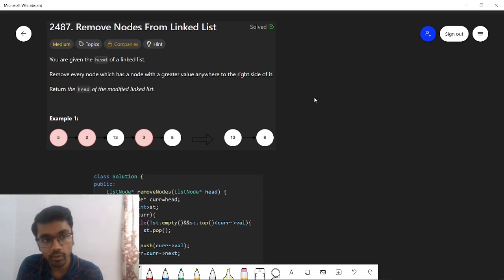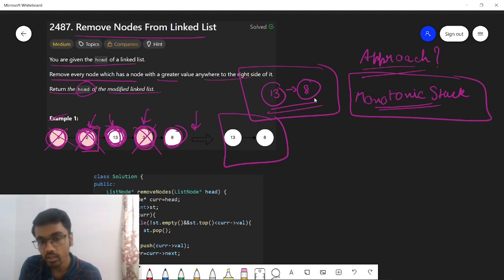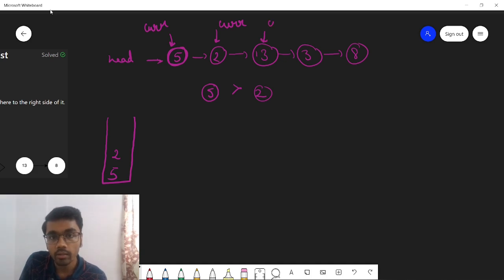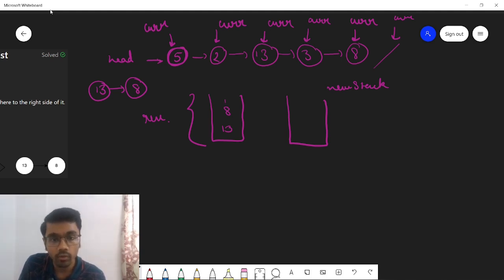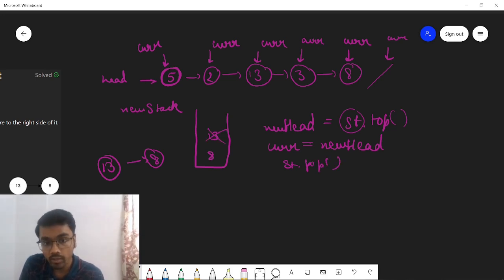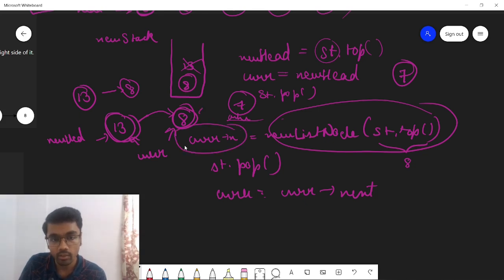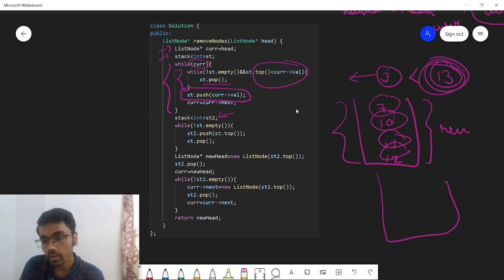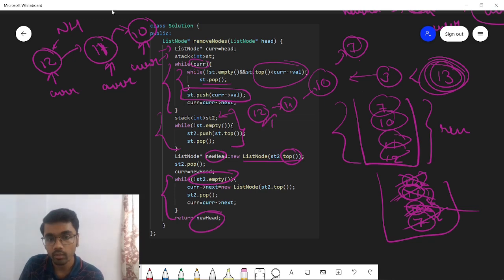Remove Nodes From Linked List | LeetCode 2487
In this video I'll be discussing the solution of Remove Nodes From Linked List.